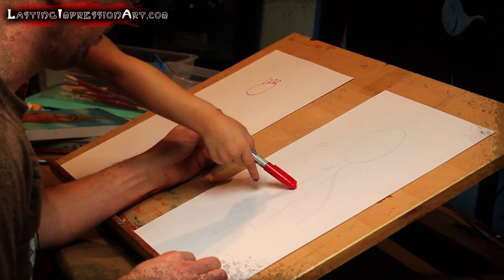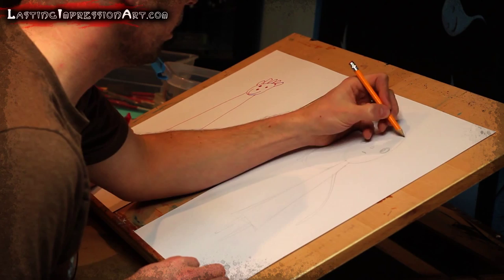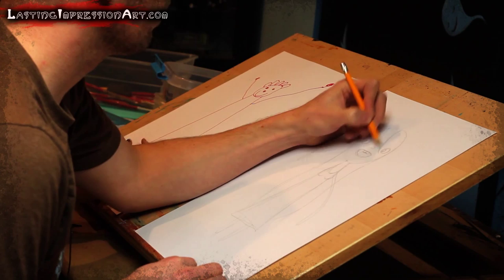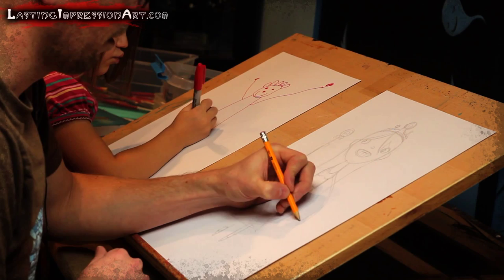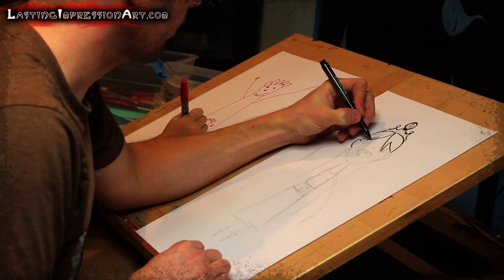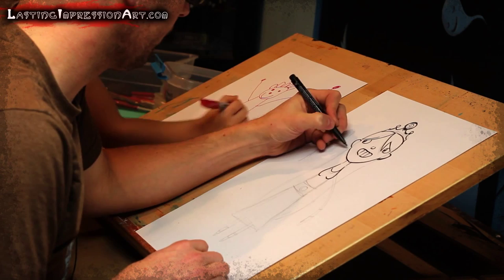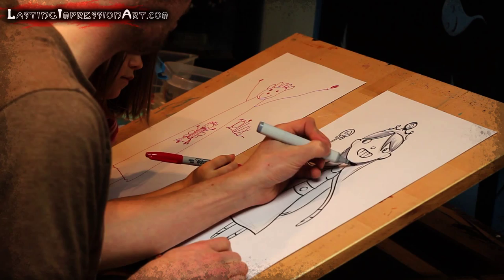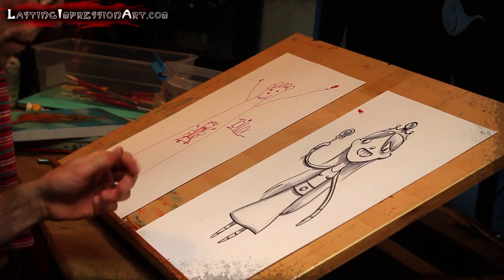Drawing with Jovi #2 | Justin Hillgrove | Imps and Monsters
Justin and Jovi, his youngest daughter, draw princesses together! You will see how Mr. Hillgrove starts a sketch in pencil and goes all the way to shading it with markers.